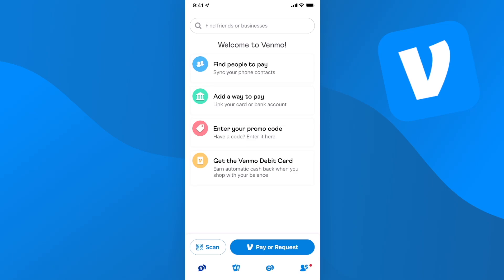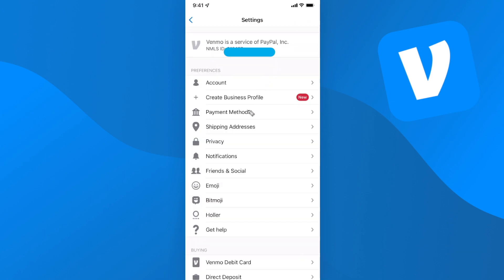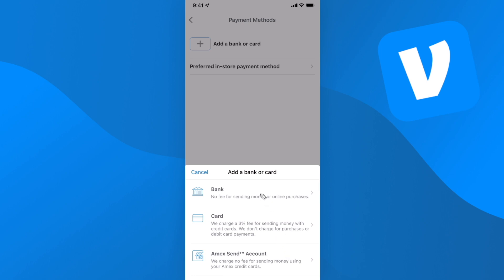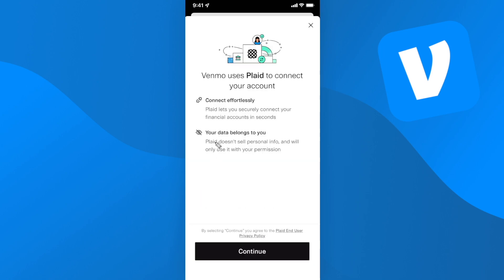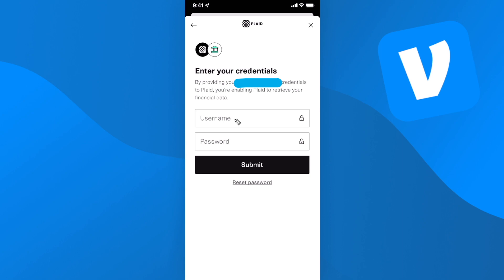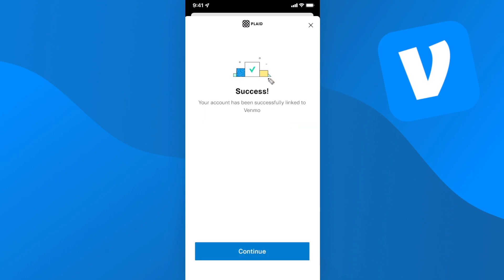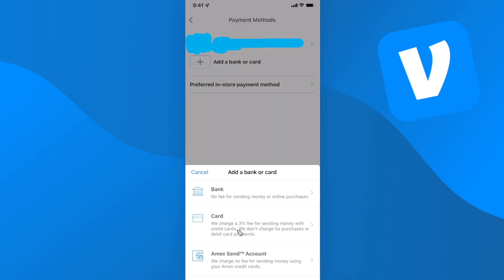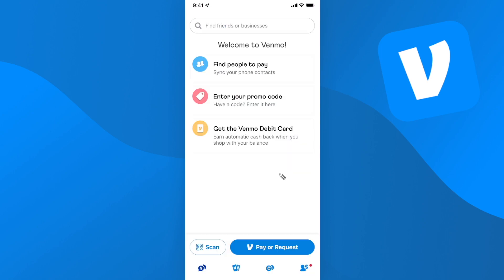Venmo How To Add Bank Account - Venmo How To Link Bank Account or Debit Card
Learn how to add money to venmo account in 2022.

In this video, I will show you how to link a bank account to Venmo in this step by step tutorial. First you need to go to your profile. Then select settings. Them go to payment methods. Add a bank account or debit card